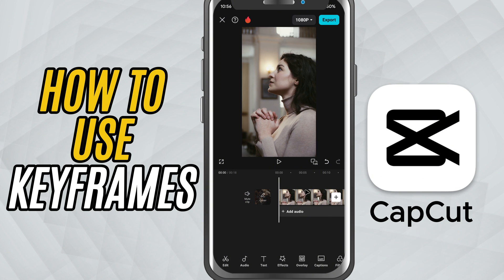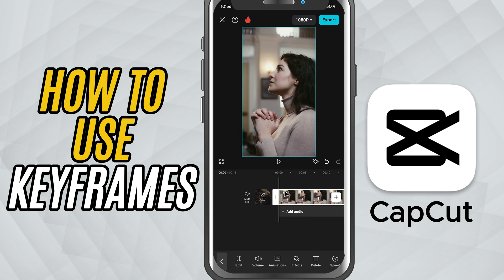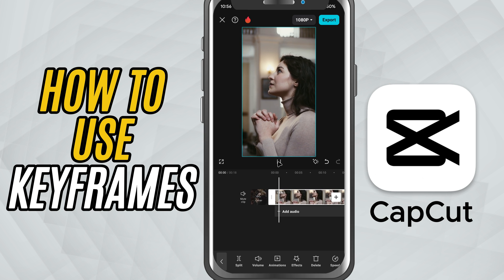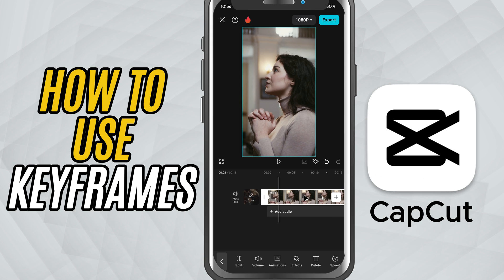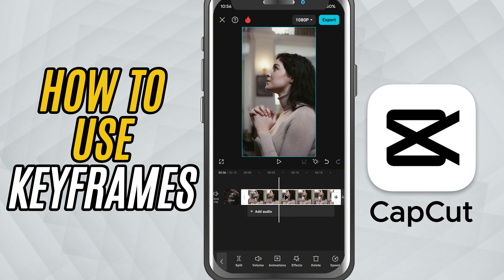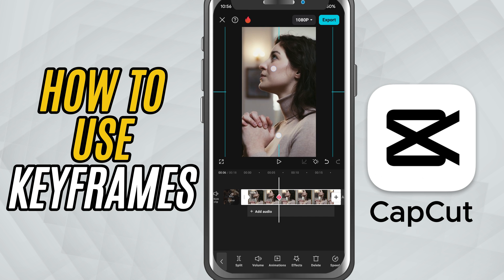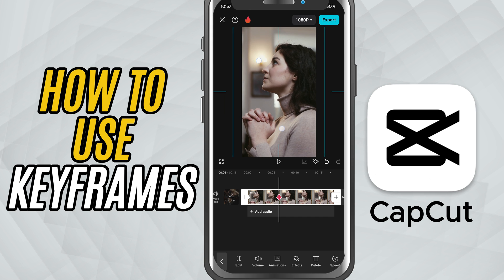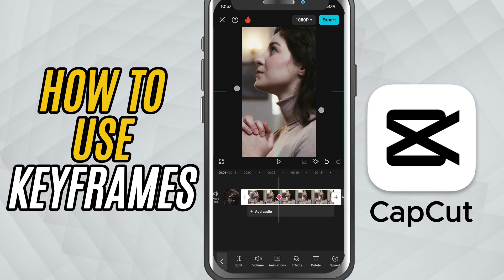How to Use Keyframes in CapCut Mobile - Lesson 13 CapCut Mobile Tutorial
Want to add smooth motion, zoom effects, or dynamic movement to your videos in CapCut Mobile? Keyframes are the secret! They let you animate your clips, text, stickers, and even effects by setting specific positions and changes over time.

In this beginner-friendly tutorial, we’ll show you exactly how to use keyframes in CapCut Mobile. You’ll learn how to apply them to create zoom-in and zoom-out effects, move objects across the screen, and add custom animations—all without needing advanced skills.

Whether you're editing a vlog, a reel, or a cinematic sequence, learning to use keyframes will instantly boost your editing game.